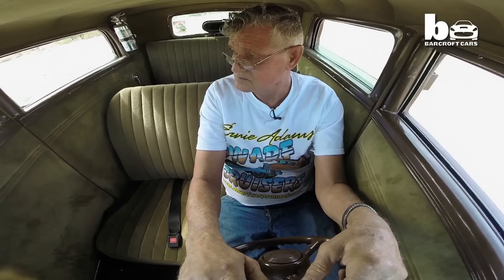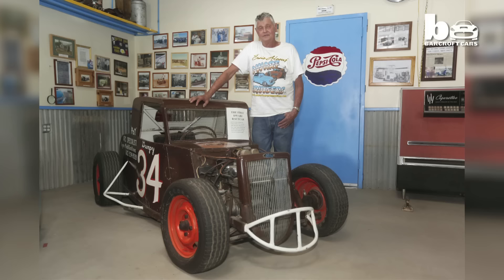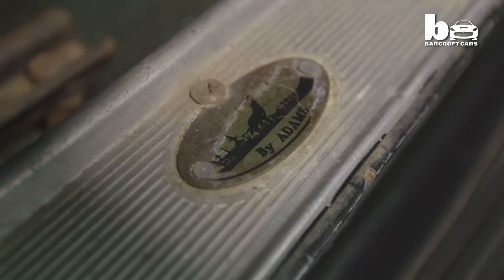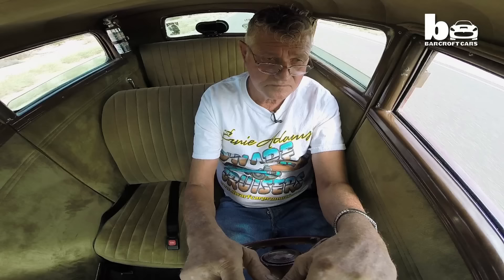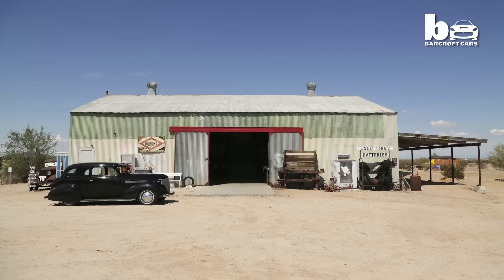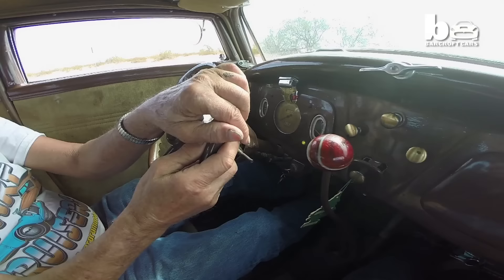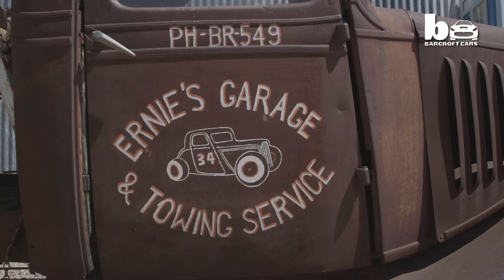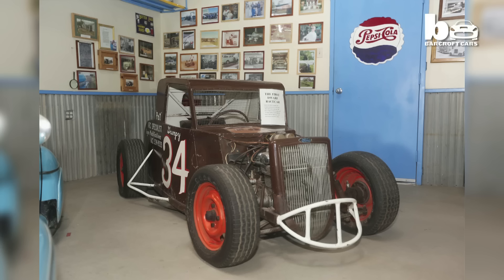Dwarf Cars: Mechanic Hand-Builds Mini Motors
DRIVERS need to be careful to avoid a concussion when getting in and out of these pint-sized cars. The Dwarf Car Museum, in Maricopa, Arizona, showcases the life's work of mechanic Ernie Adams. The 74-year-old, from Walthill, Nebraska, built his first road-legal dwarf car in 1965 - out of nine old REFRIGERATORS. Each metal car is hand-built from scratch and takes between 3,000 and 4,000 hours to complete. Ernie has been offered as much as $450,000 (£290,000) for one.

Videographer / Director: Dave Cruz
Producer: Nick Johnson / Tom Midlane
Editor: Kyle Waters